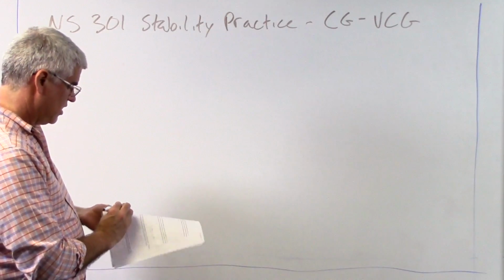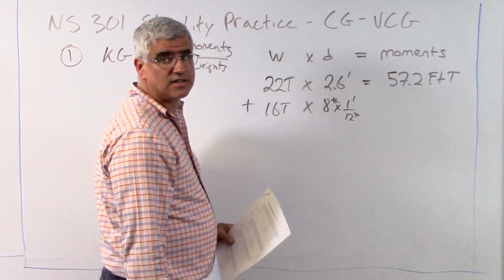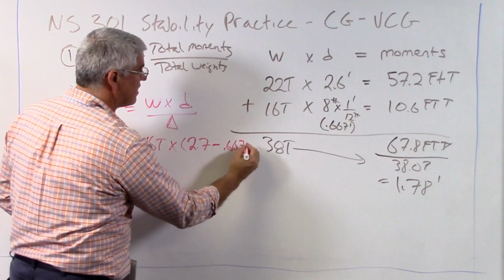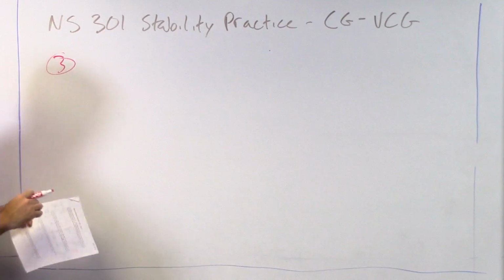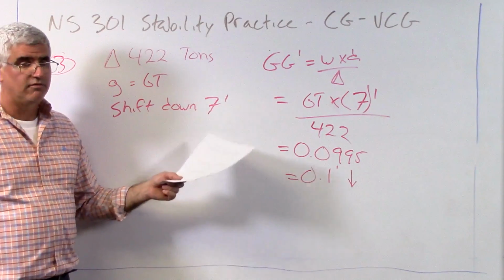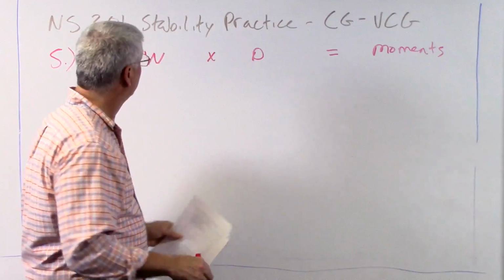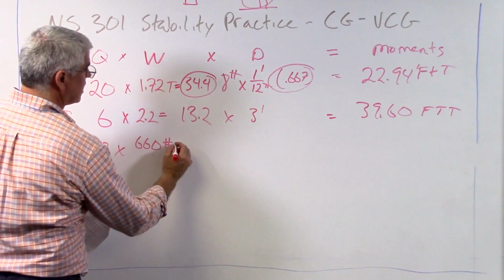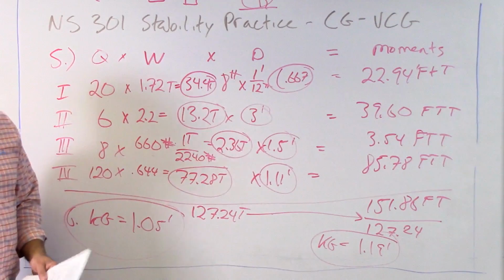Stability Practice - CG - VCG of Deck Cargo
In this video I will solve problems 1, 3, and 5 on your work sheet and provide you with the answers for problems 2, 4, and 6 which you should do on your own.  Problem 3 starts at minute 10:28.  Problem 5 starts at minute 14:32